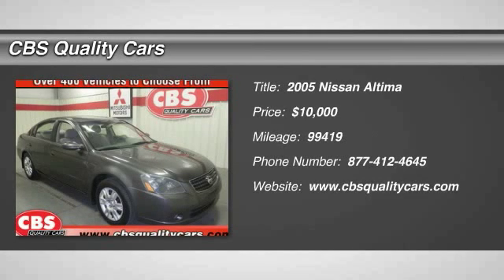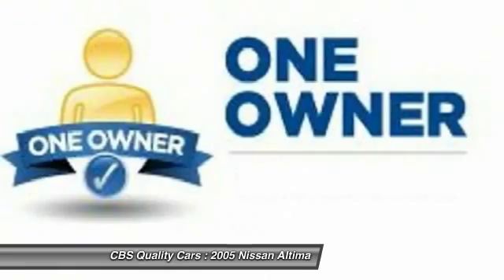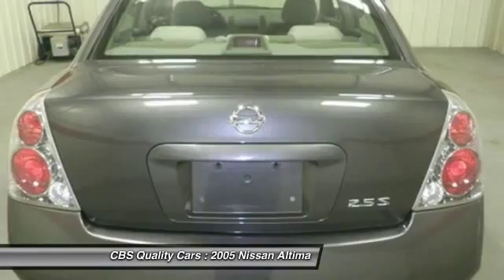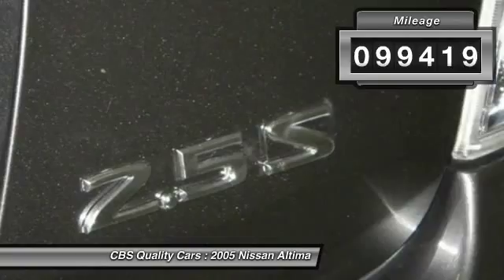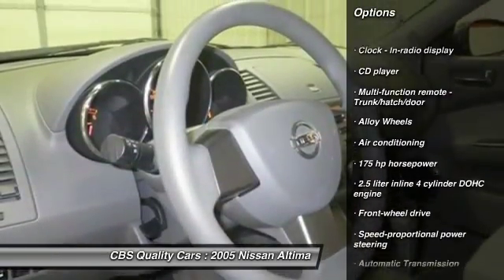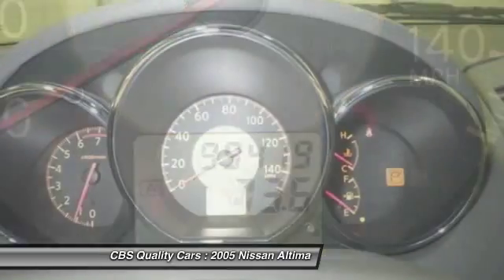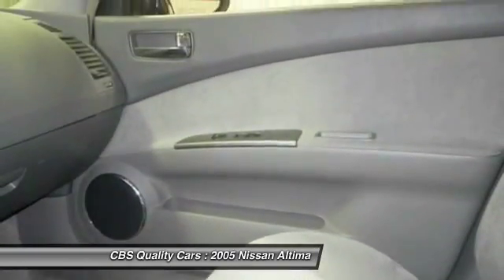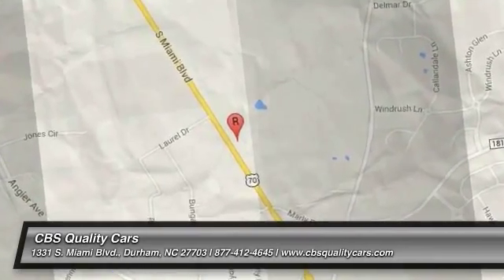2005 Nissan Altima Durham NC 121787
2005 Nissan Altima 2.5 S - $10000

1331 S. Miami Blvd.

Make an Offer!!! All Around gem! This 2005 Nissan Altima 2.5 S has less than 100k miles... How super is this family-friendly Altima... Safety equipment includes: Passenger Airbag...Other features include: Alloy Wheels CD player Power locks Power windows Auto. Vehicle History Report is available for free on our Join us on FACEBOOK.com/CBSCars